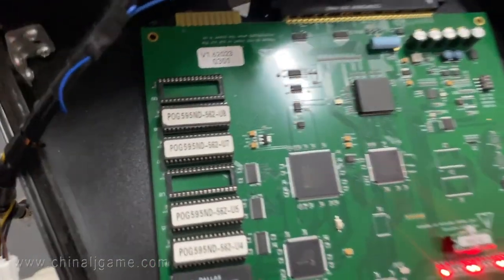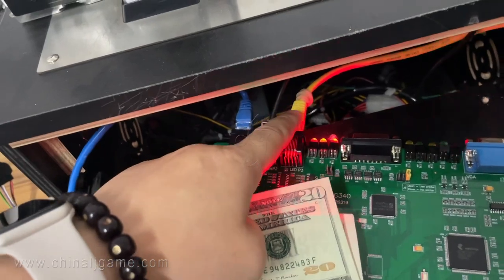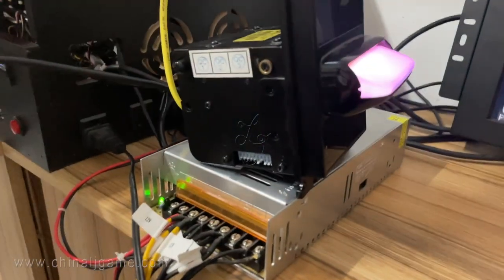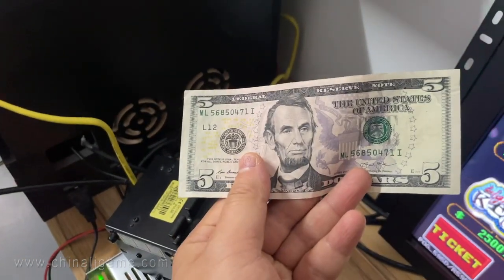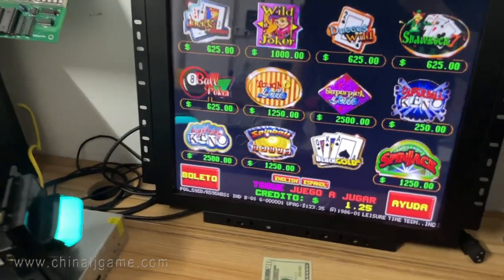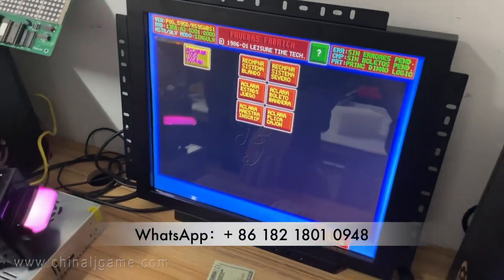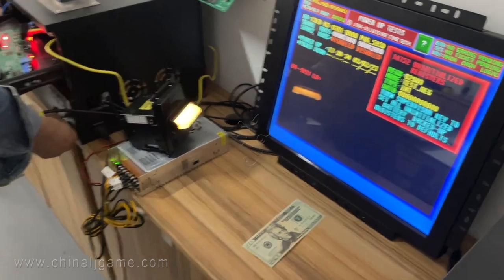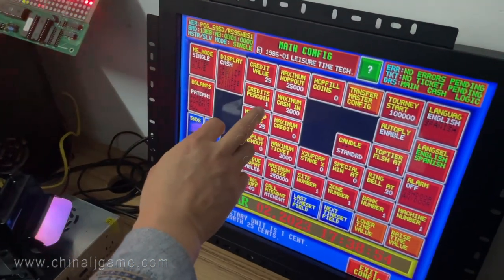POG 595 PCB POT O Gold Boards For Sale